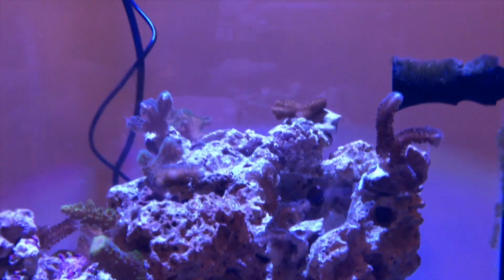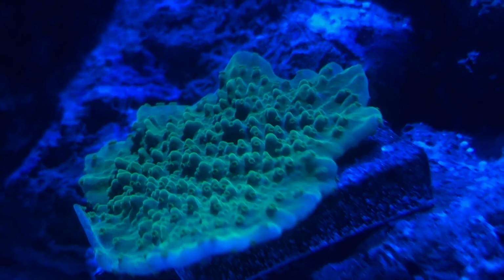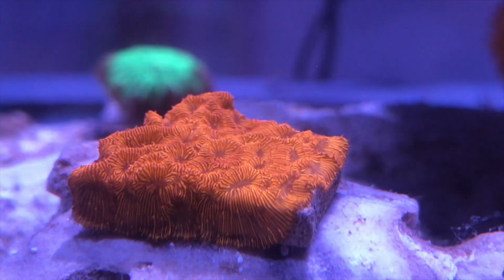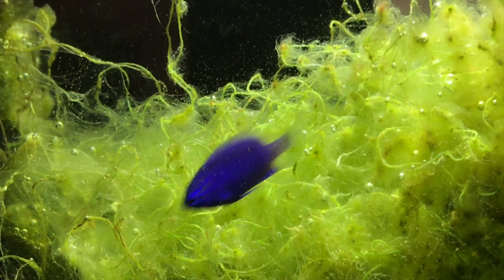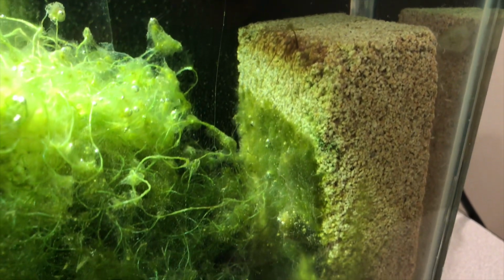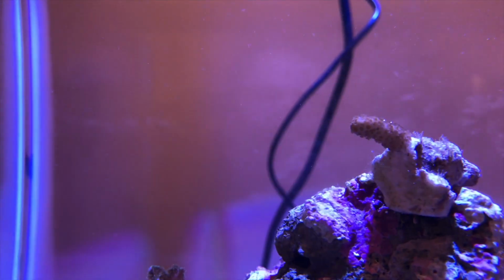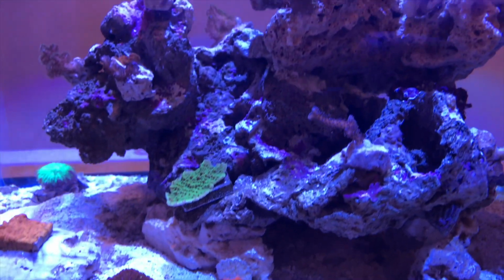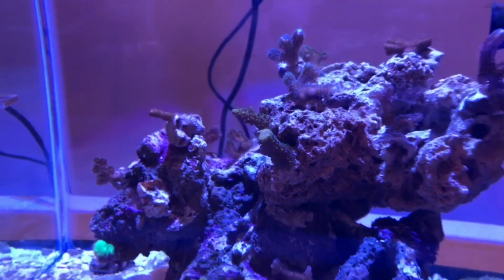March Update 2018 Ricos Nano Challenge - I've been Neglecting my Nano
March update for the Ricos Nano Challenge 2018.

The current residents ( Neon Dottyback and Springeri Damsel) who have been separated are doing great.  I recently went to the Ann Arbor frag swap and picked up a bunch of frags.  Im not sure of all the name, so if you spot something, help me out and drop in the in the description.  I went kinda crazy at the swap.  I did have one self imposed issue,  after performing a water change last week I left the heater unplugged for over a day.  This caused the temp in the tank to drop to 65.  I believe it took its toll on one acre, everything else seems to be ok.  I'm seeing allot of white tips, which show mean everything growing.

Bulkhead - 1⁄2” BULKHEAD ABS THREAD X SLIP - thread on Flange side.

Tank Specs:
Tank: 20 Gallong Long Aqueon
Heater: 25W Aqueon Pro heater
Pump: Ehiem 600 Return Pump
Custom Acrylic All in one conversation .
Substrate: Miracle Mud- Tropic Eden

Instrumental: "First Shot" by Ihaksi.